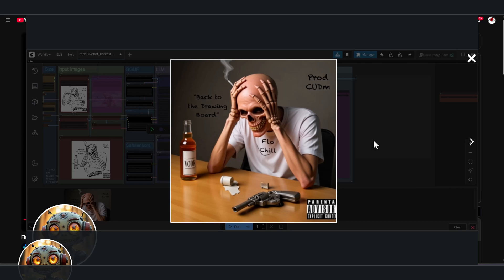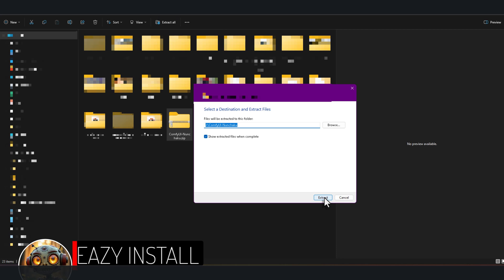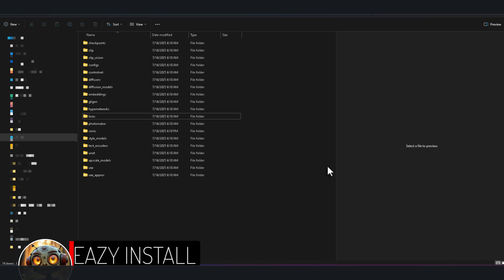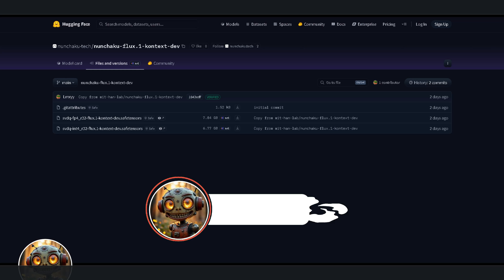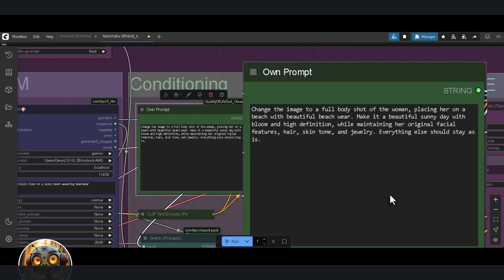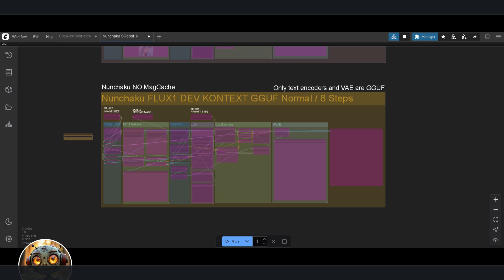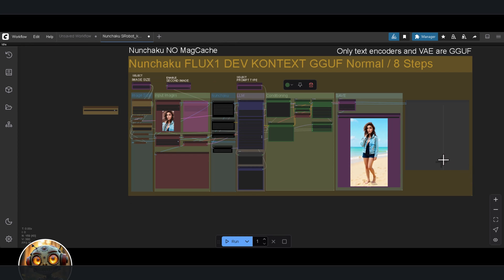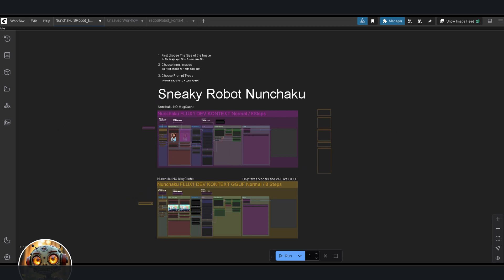Flux1 Dev Kontext Workflow Plus ComfyUI Nunchaku 1 Click install and Run Without breaking ComfyUI.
Could Nunchaku be the missing link in your ComfyUI setup?

0:00 Intro
1:13 Easy Setup
4:56 Manual Setup
6:01 Workflow
6:21 Previous Workflow errors
7:04 Model Downloads
8:18 Testing Workflows
14:45 Verdict